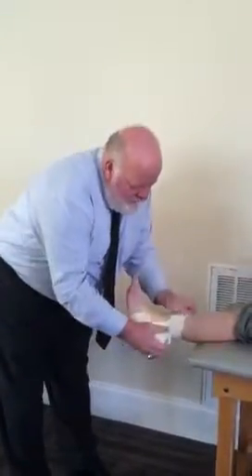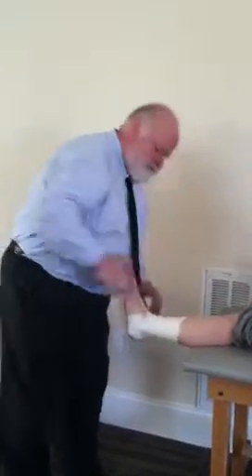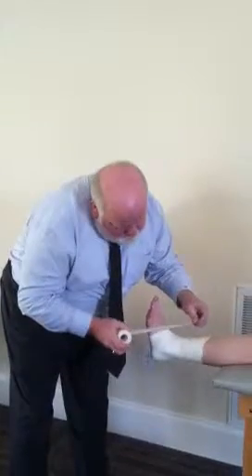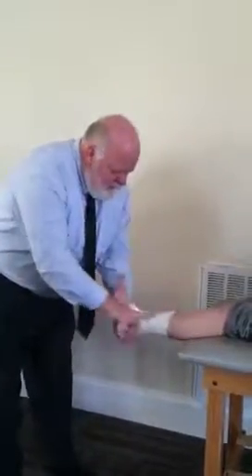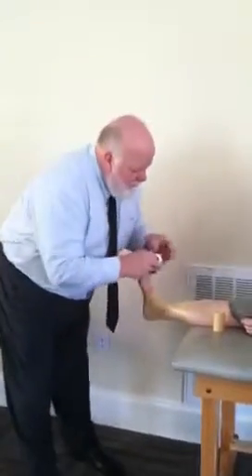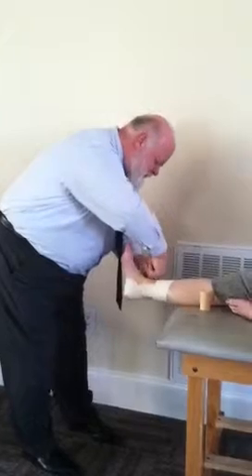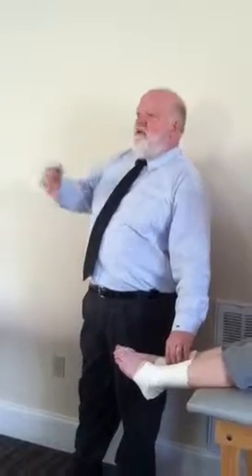Open and closed basket weave ankle tape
Dr. Mansfield demonstrating the open and closed basket weaving technique to the ankle.